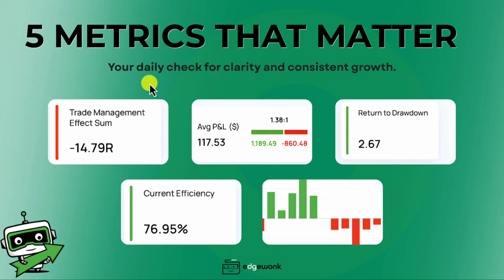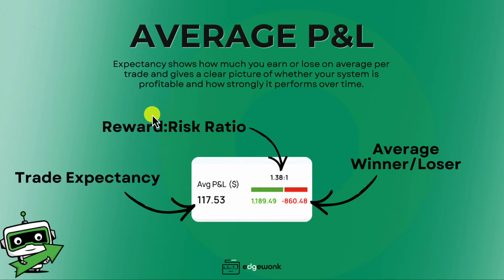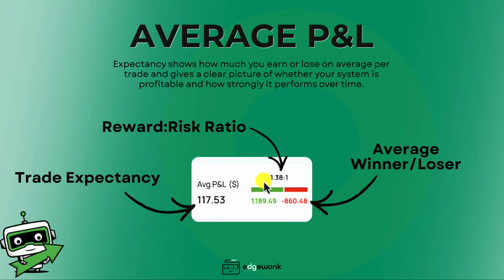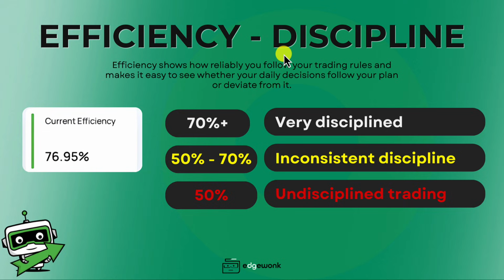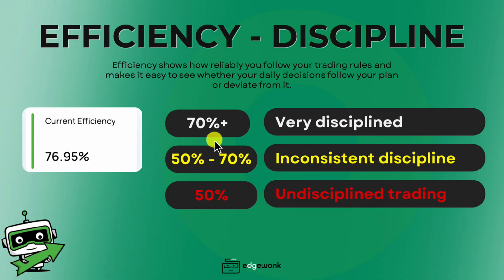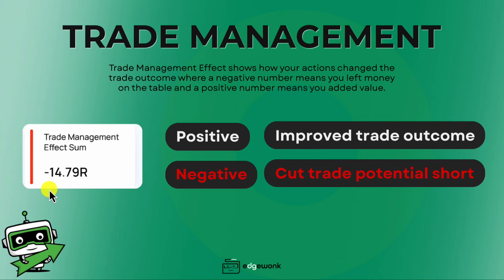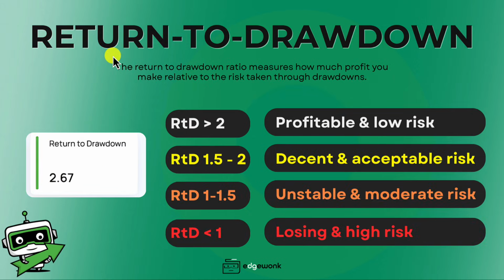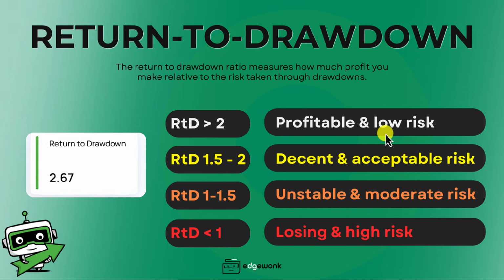5 stats that will tell you EVERYTHING about your trading